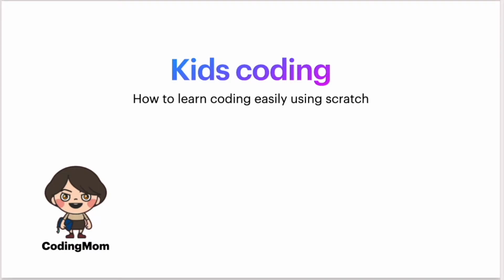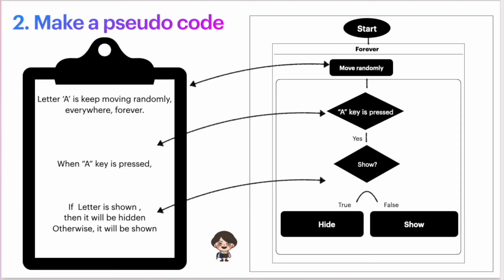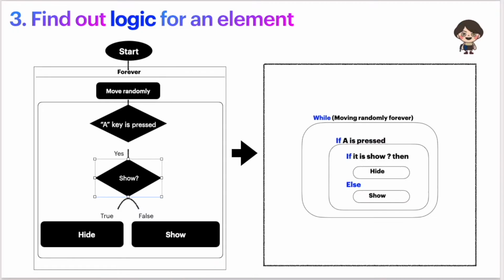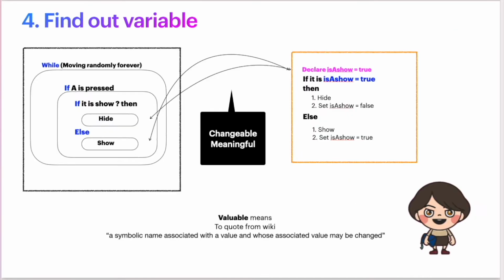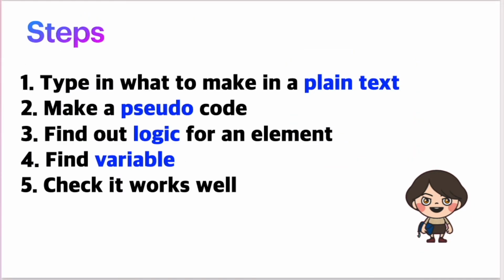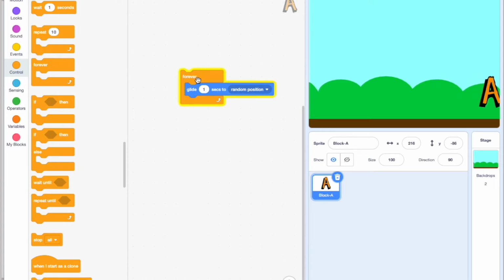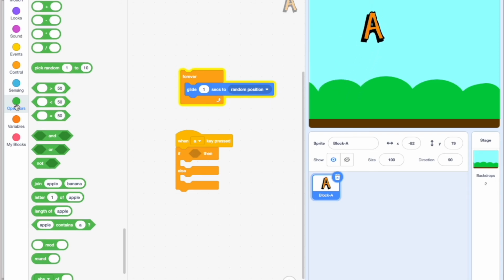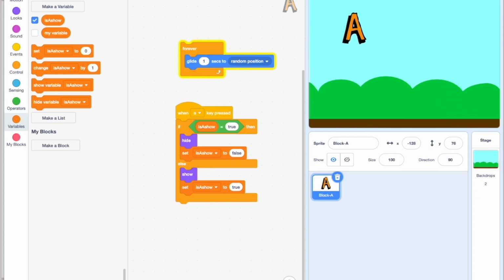CodingMom tells you how to code easily with scratch - tutorial 1th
This is CodingMom :)
Hello kids or beginner who wants to learn coding easily
I tried to explain about coding for kids using scratch
I hope someone will be happy with this clip

p.s
This is my very first class :)
so maybe there are several miss-spellings.
please let me know in a very lovely way~ :)